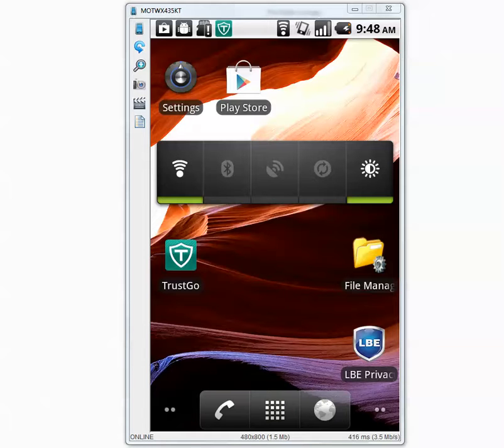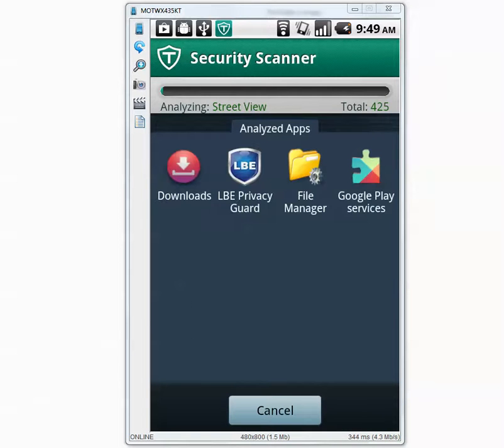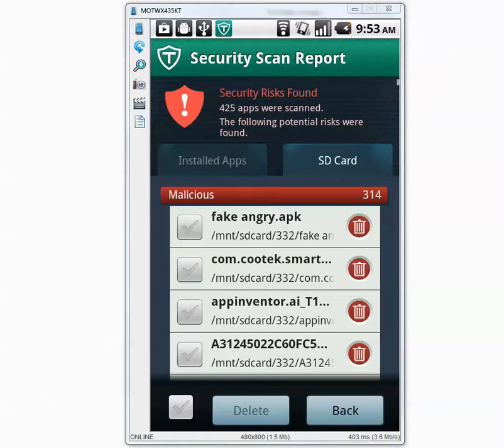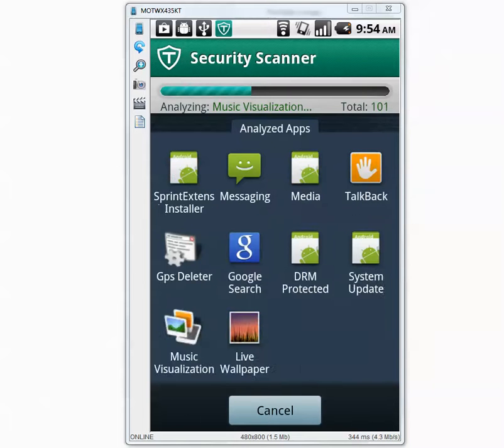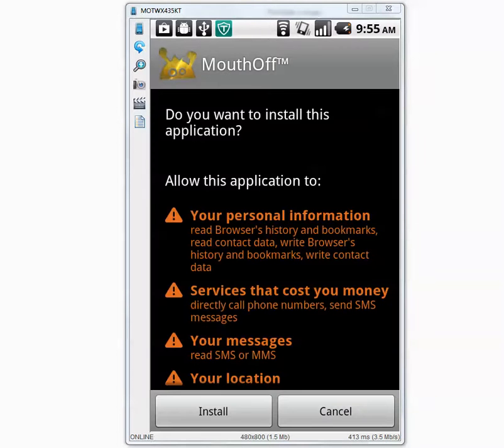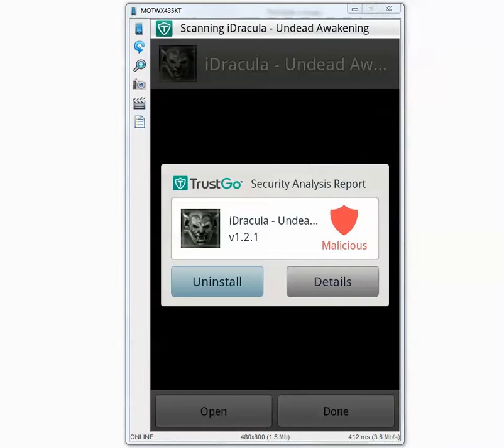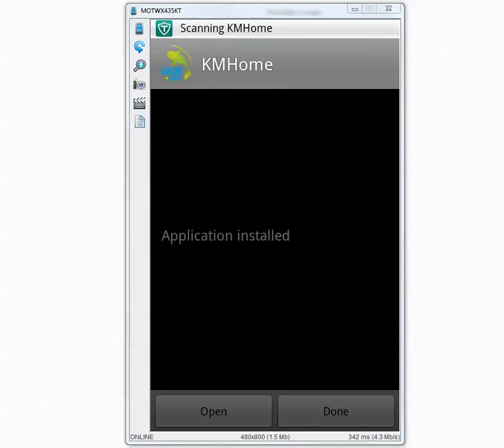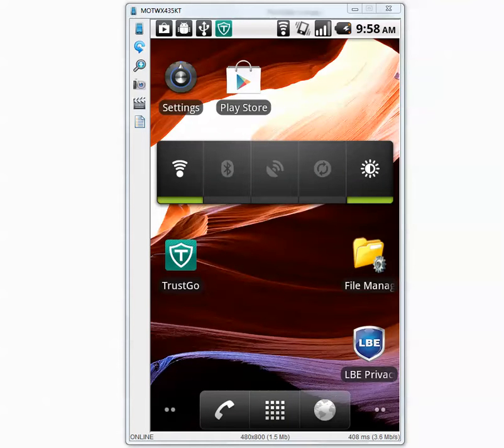TrustGo Mobile Antivirus - Android Malware,Trojan,Virus Detection Test , Video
Testing Trust Go (TrustGo) mobile antivirus application.Let's find out how it performs against 332 malicious apps designed for Android operating system.